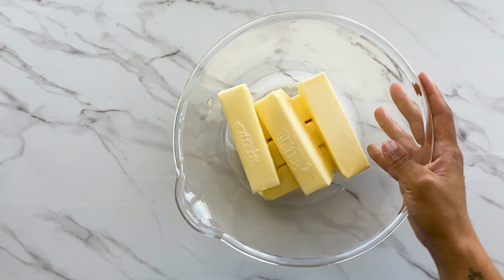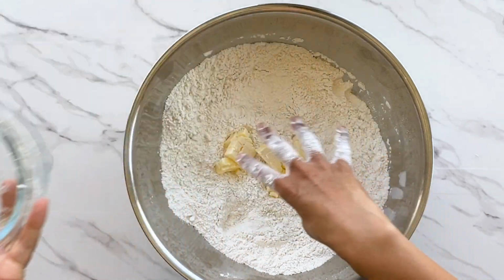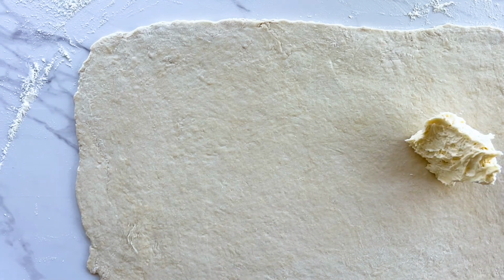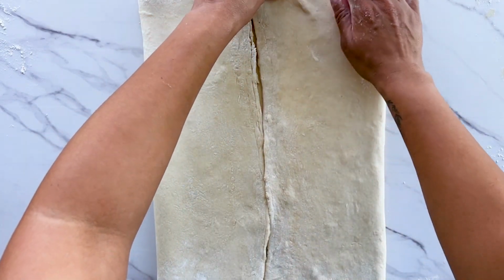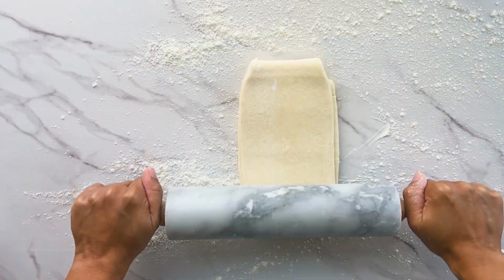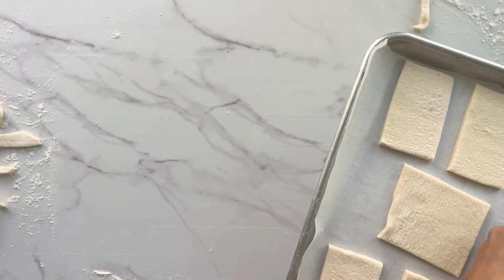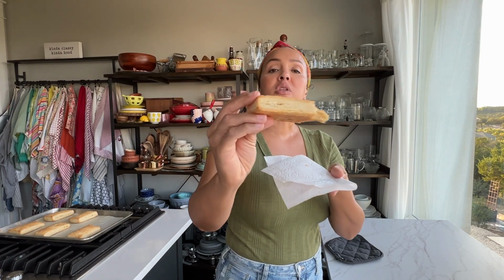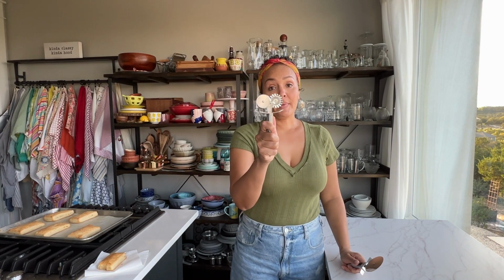Let's Make Puff Pastry (From Scratch)!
Puff Pastry is a workhorse in the culinary world. Learn how to make this classic European dough and use it in your sweet and savory recipes. This recipe is also very freezer-friendly.

Puff Pastry (from Scratch)
For Butter Mixture (Beurrage):
3 cups (6 sticks or 680 grams) unsalted butter whole or diced and at room temperature
1/2 cup (60 grams) bread flour
1 teaspoon (5 milliliters) lemon juice
1/2 teaspoon (3 grams) kosher salt
For the Dough Layer (Détrempe)
4 1/2 cups (585 grams)* all-purpose flour plus more for dusting the work surface
2 cups (280 grams) bread flour
1 tablespoon (15 grams) kosher salt
1/2 cup (1 stick or 113 grams) unsalted butter grated or diced and very cold
2- 2 1/4 cups (500-560 milliliters) ice water

*weights of flour vary from brand to brand.

Jump to:
Intro: 0:39
Method: 2:53
FAQs: 14:33
Outtakes: 25:18

Equipment used in this video:
Marble Rolling Pin
Pastry Wheel